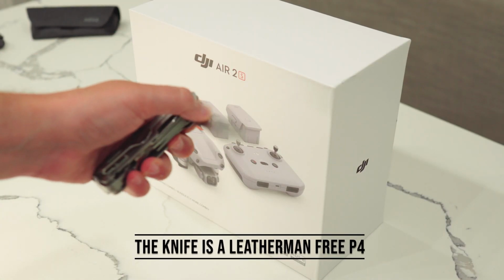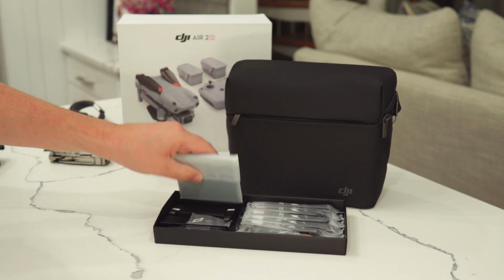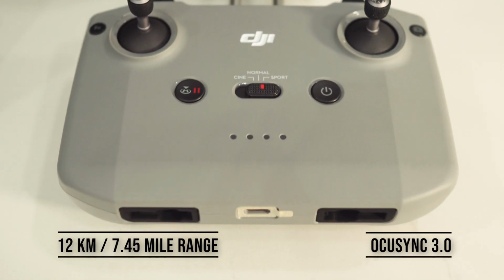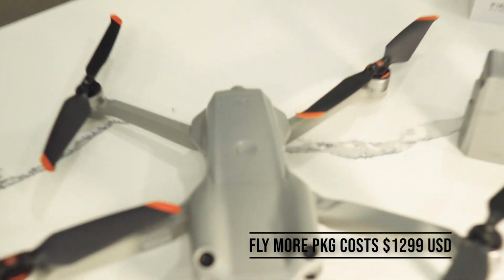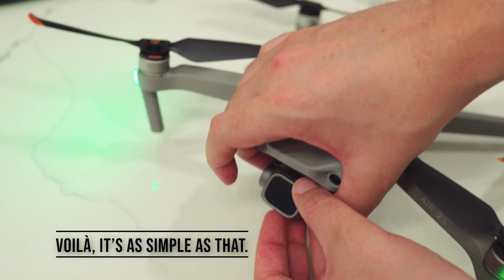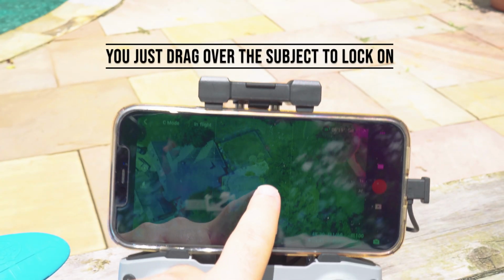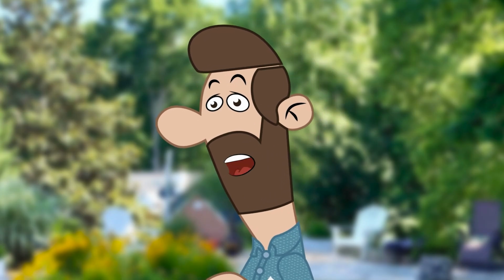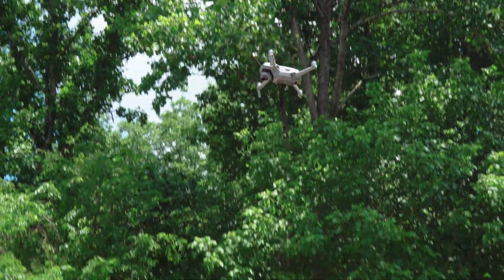Animated Unboxing: DJI Air 2S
In this video I do an unboxing of the @DJI Air2S. I talk about what all is included in the fly more package and some of my favorite things that stood out during my first impressions.

DJI Air 2S Fly More Combo

DJI Air 2S